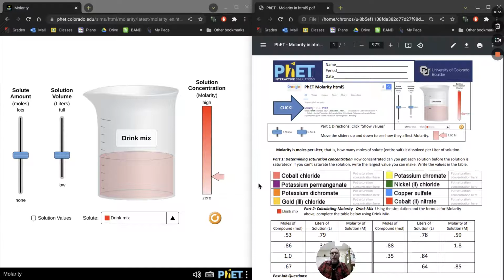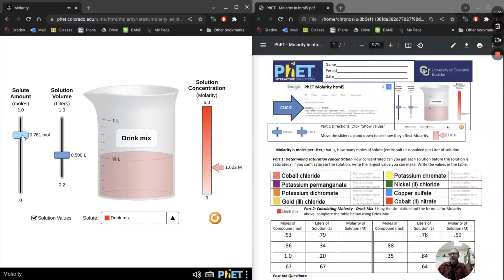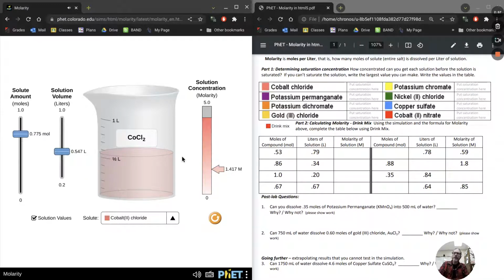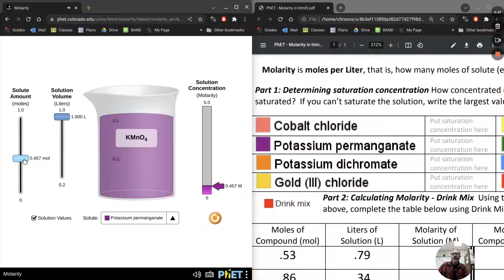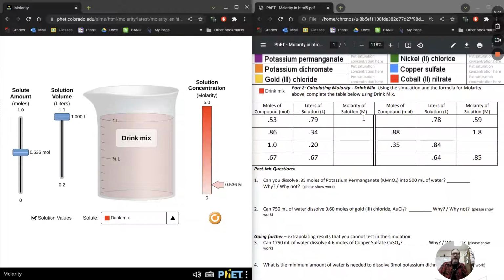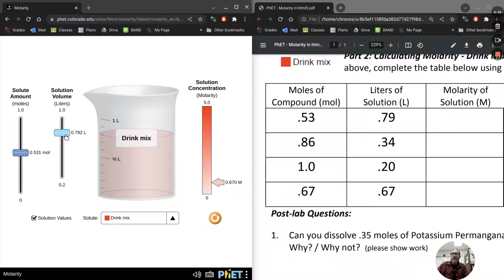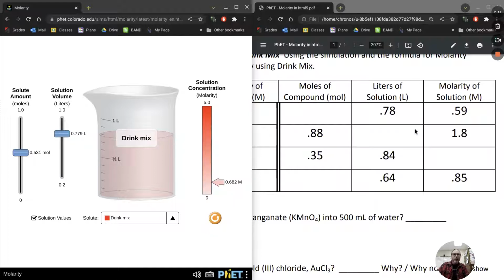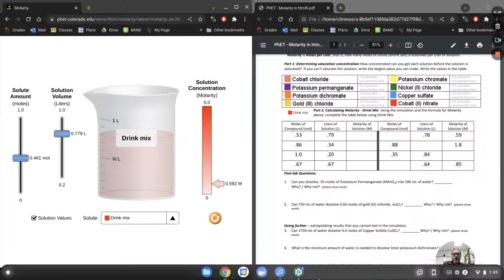PhET: Molarity - 24 Feb 2022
The activity I used for this is available for free at Teachers Pay Teachers